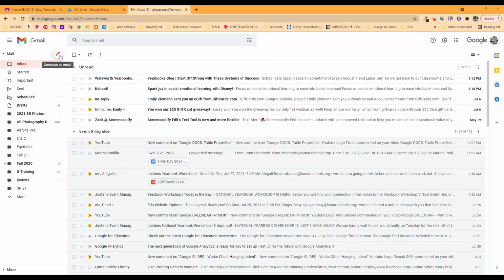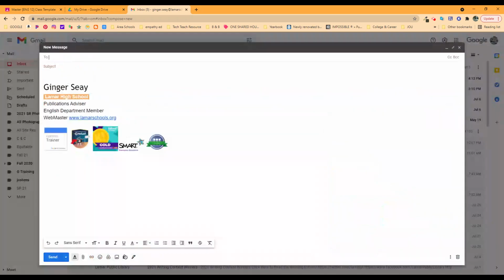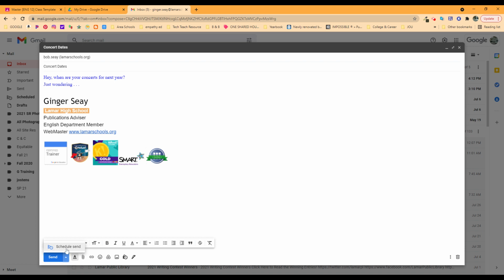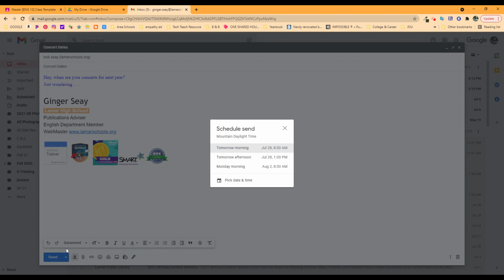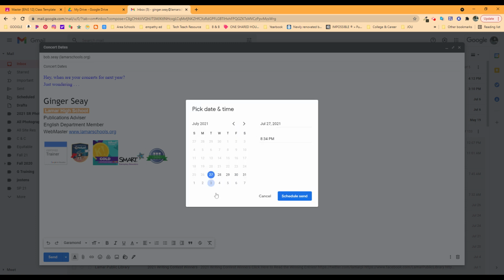GMAIL: Schedule Send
Learn how to schedule an email to be sent in the future! Use preset dates & times or customize your own as needed. gamechanger Bonus: Also works on mobile devices with Gmail clients installed.